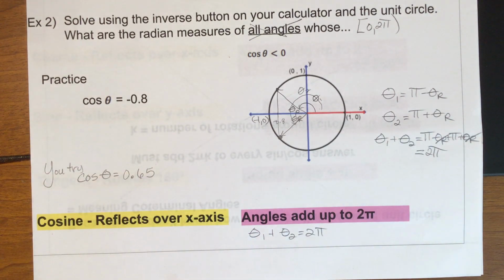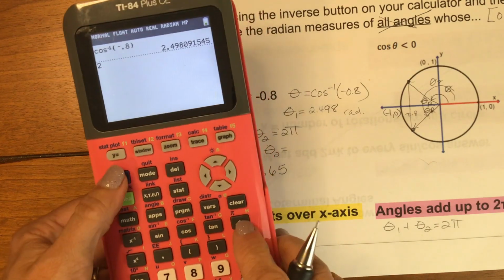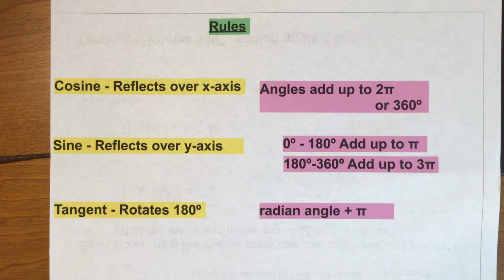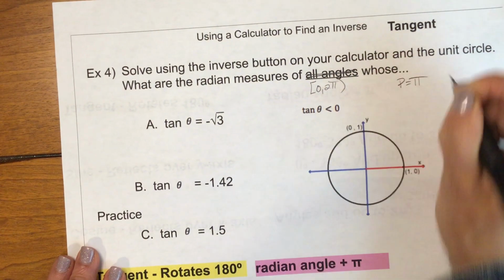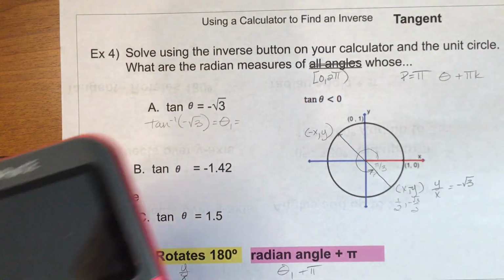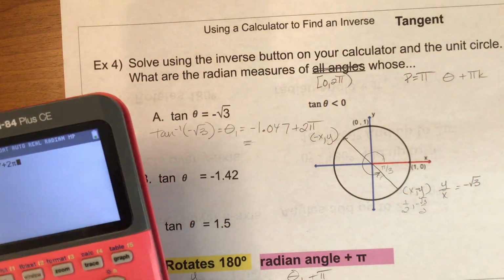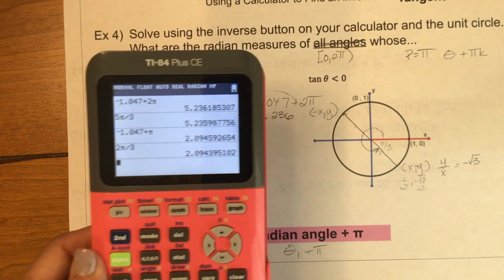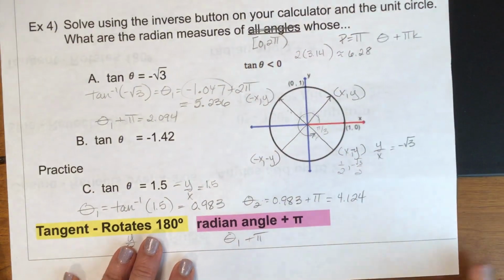Non standard angles Cosine and Tangent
Finding non-standard (not special right triangle) angles on the unit circle between 0 and 2π.